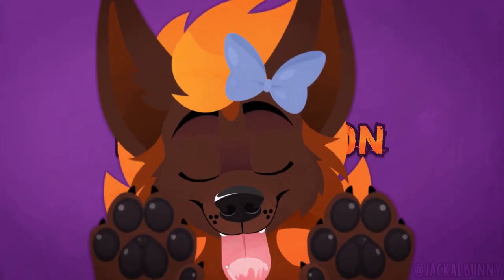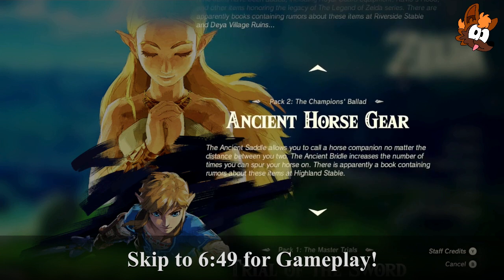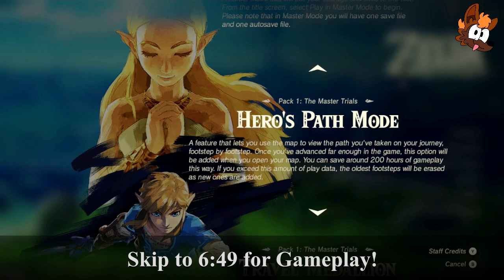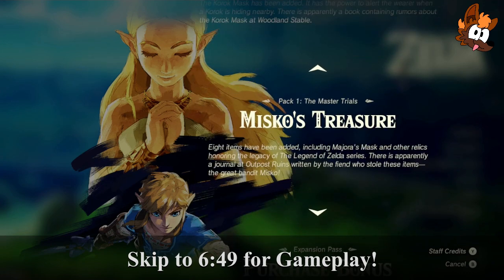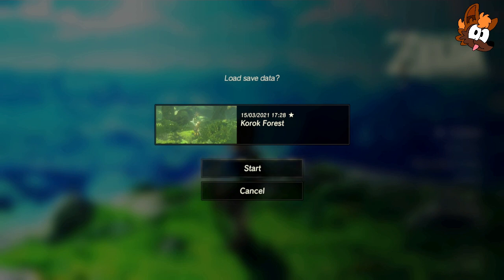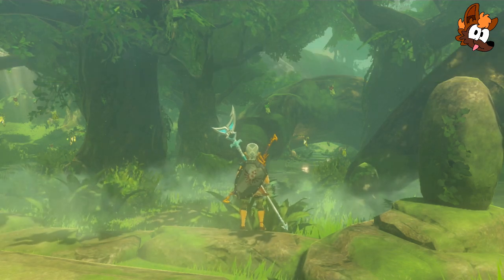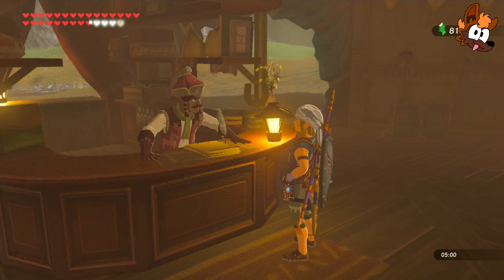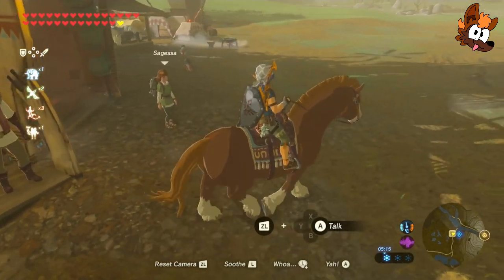BOTW DLC = Damn Long Checklist!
'This is such a long list!' ~Loki

Loki Intro/Outro: @radiodoq (Loki Wink) / @JackalBunny (Loki blep animation)